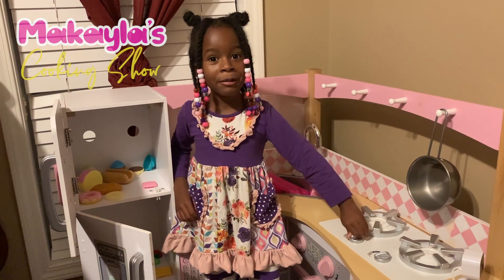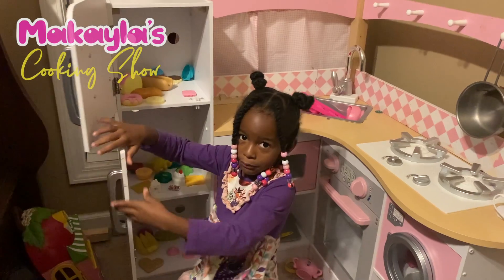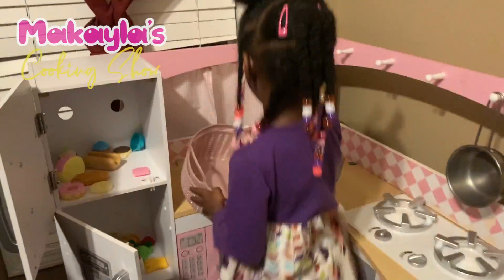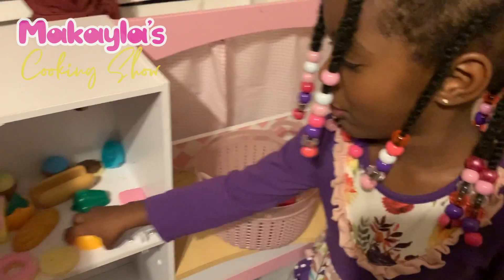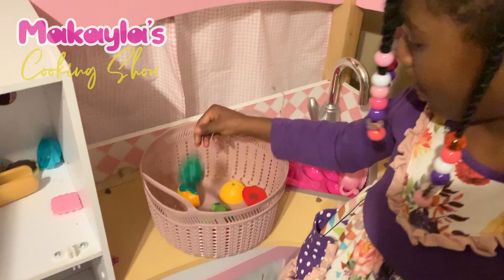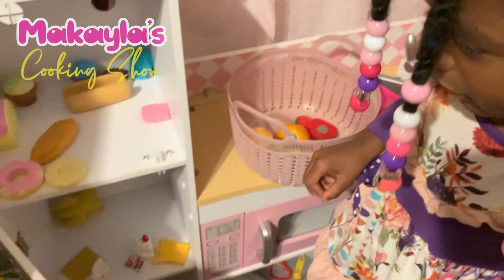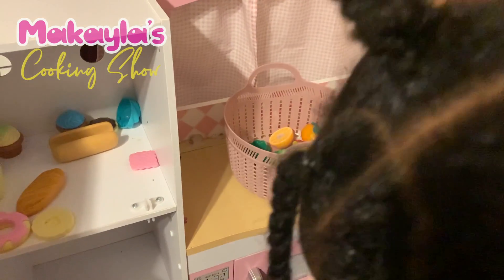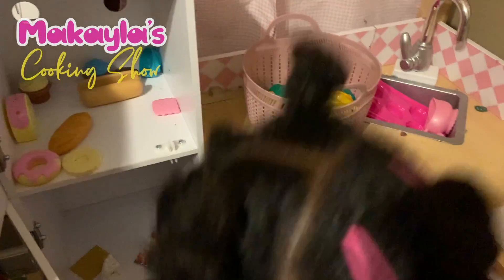Makayla Cooking Show Special